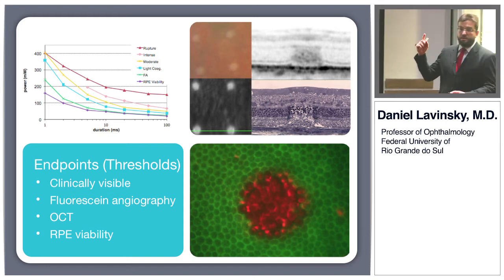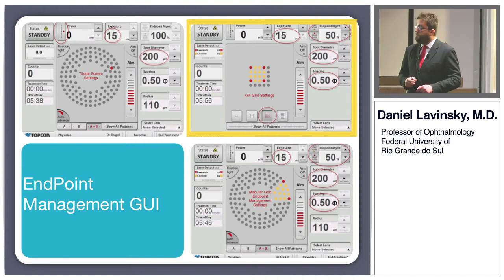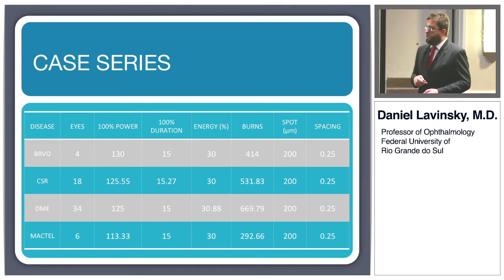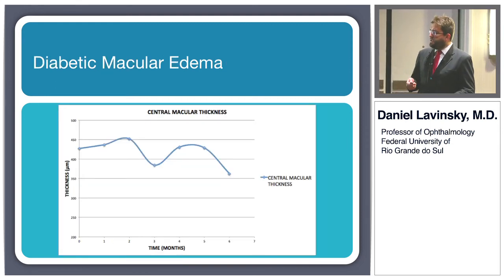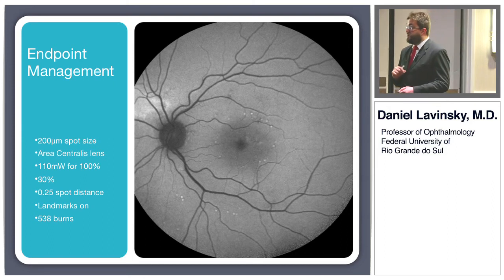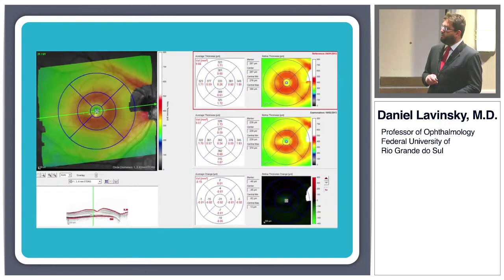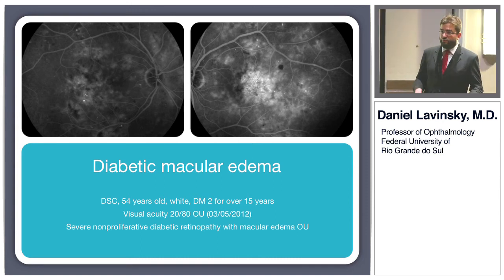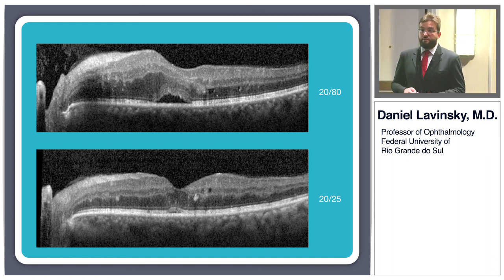Topcon Pascal Endpoint Management AAO 2014 Daniel Lavinsky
Endpoint Management uses photo-thermal stimulation which stimulates the the RPE without destruction  associated with conventional laser photocoagulation.
EpM begins with titrating laser power to a hardly visible spot, then the clinician selects  the peercentage ofthat energy to be delivered to the treatment location. Landmark petterns provide visible indicators of the treated region